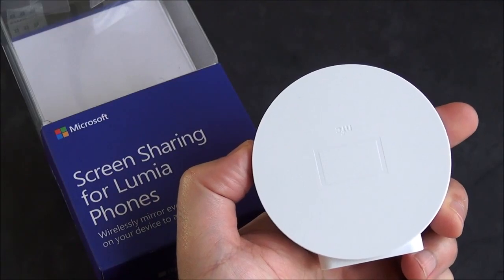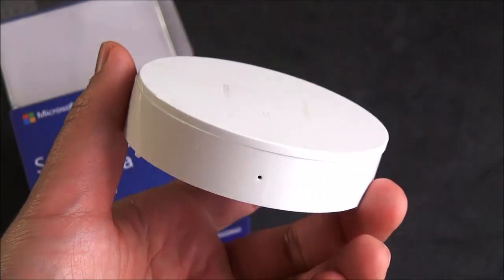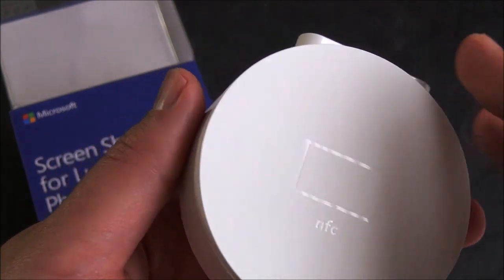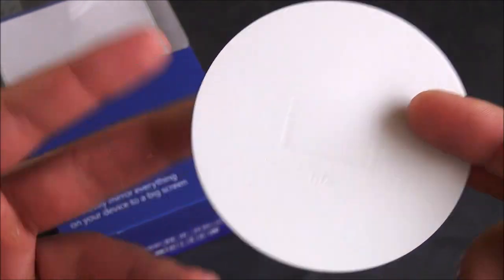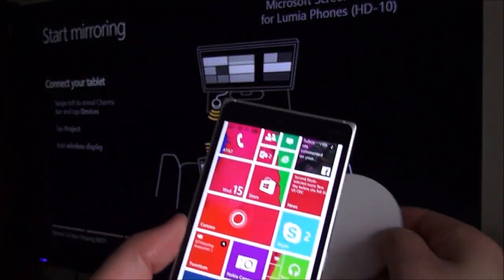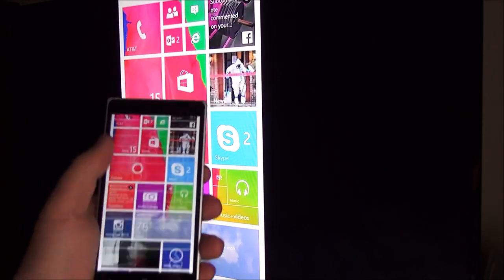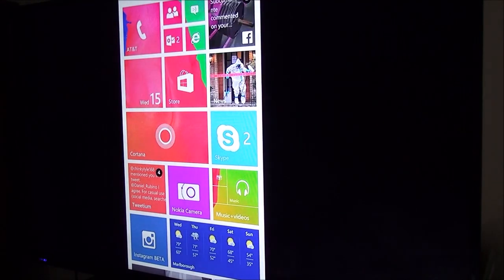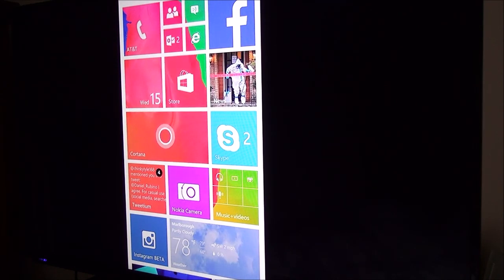Microsoft Screen Share HD 10 hands on review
We take a look at the HD-10, a new Miracast enabled device for wirelessly connecting your smartphone or tablet to your TV. The HD-10 is more expensive than other Miracast dongles, but it has a unique trick up its sleeve.